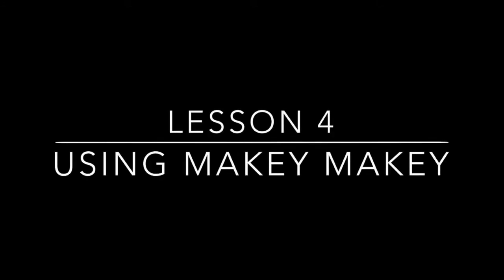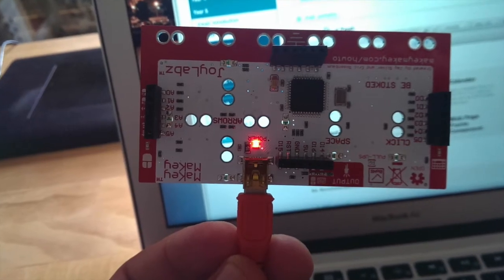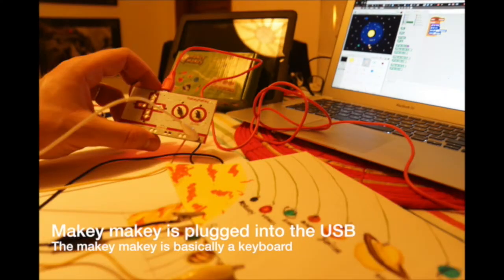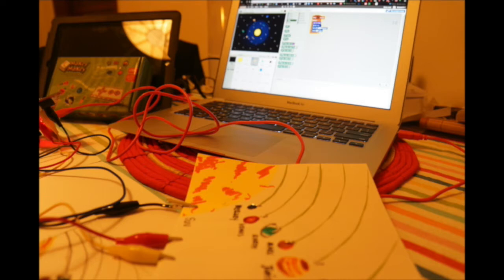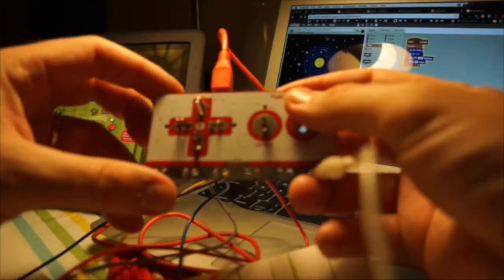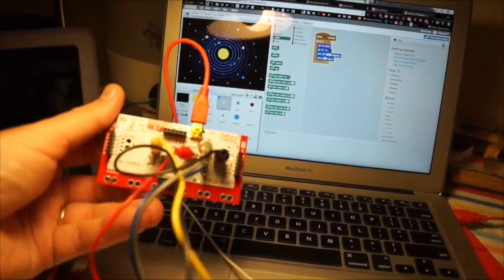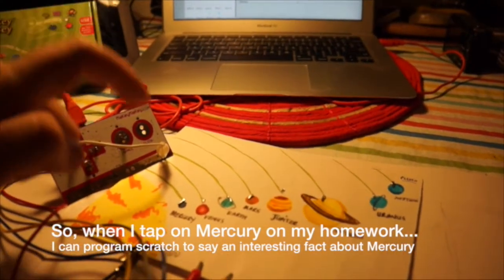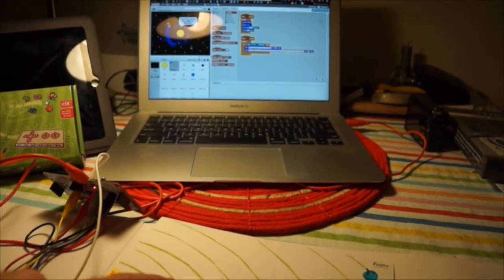Making a Solar System in Scratch - Lesson 4 MakeyMakey - scratch.mit.edu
search for 'Planets' ' Year 5'